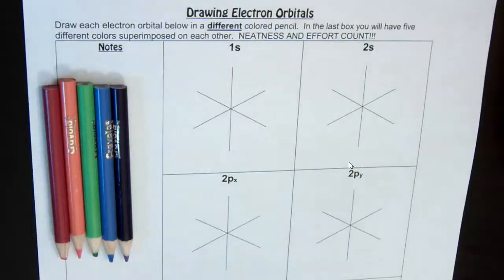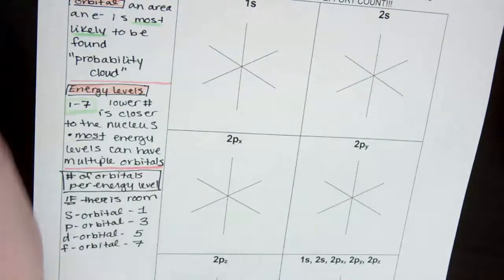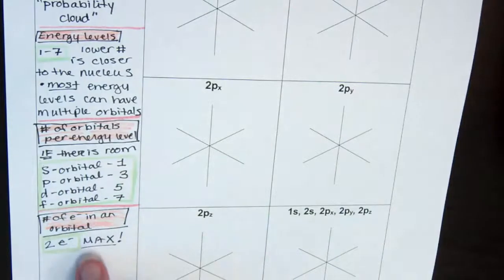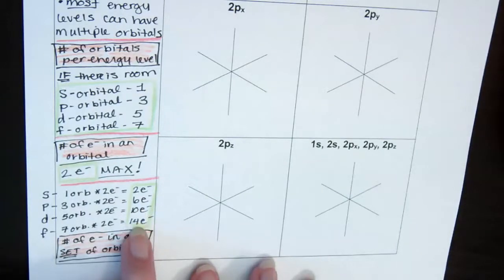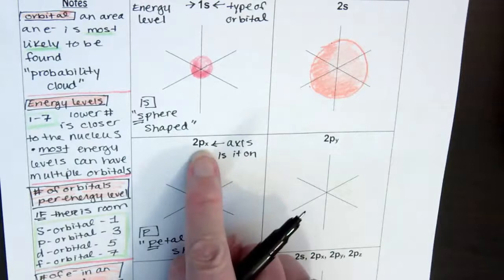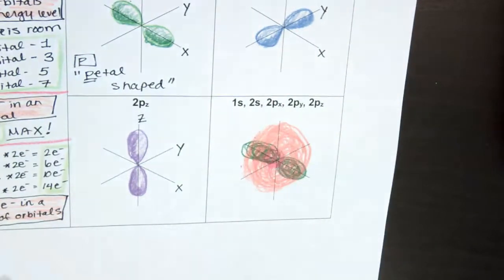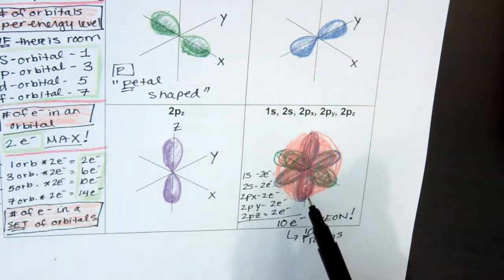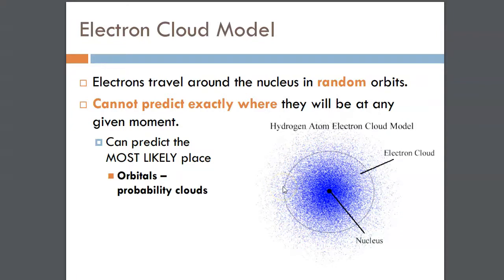11 RC Drawing Orbitals